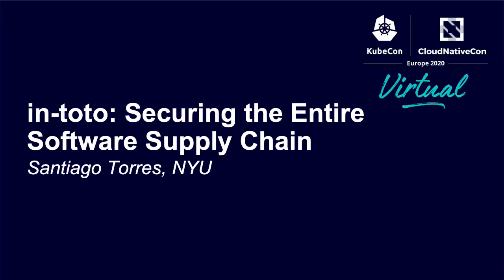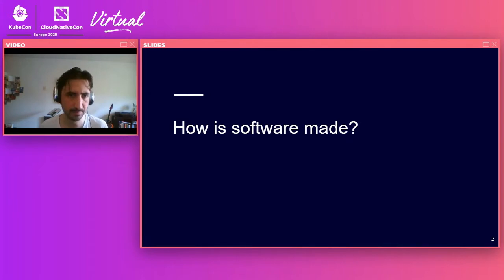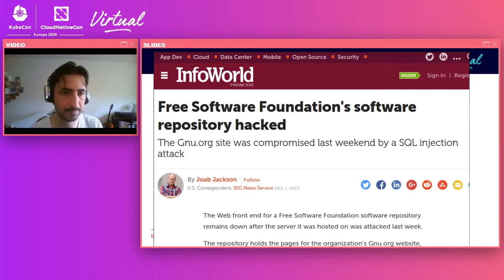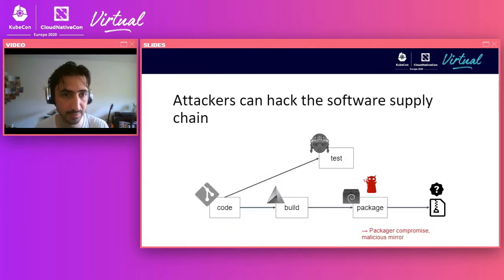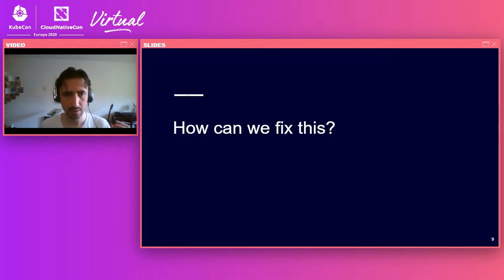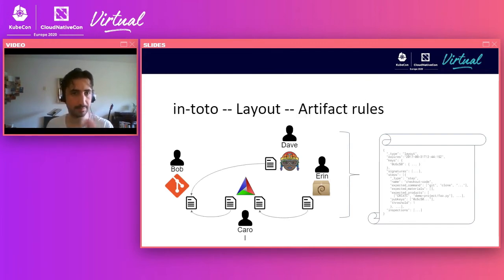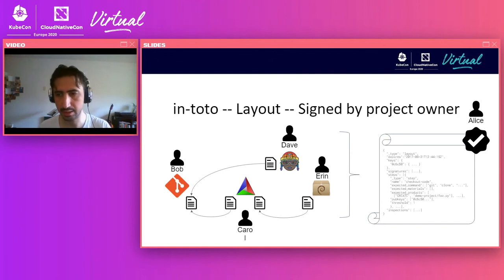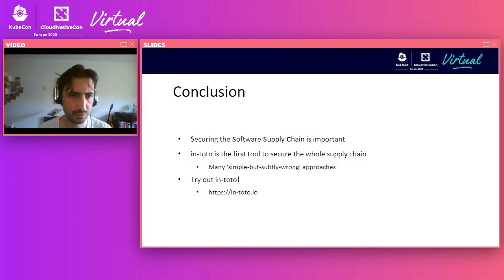in-toto: Securing the Entire Software Supply Chain - Santiago Torres, NYU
As attackers intensify their focus on the software development, distribution and deployment pipeline, supply chain security becomes more and more crucial to the overall security of software projects. in-toto, which has recently become a member of the CNCF, has tooling and a protocol that allows you to verifiably define all the steps of the supply chain, along with its authorized personnel, giving you and your customers the guarantee that everything happened according to your intentions and nothing else. This talk will walk you through the basics of software supply chain security, and show how a versatile tool like in-toto can add substantial security guarantees to any supply chain in- and outside of the cloud native ecosystem.